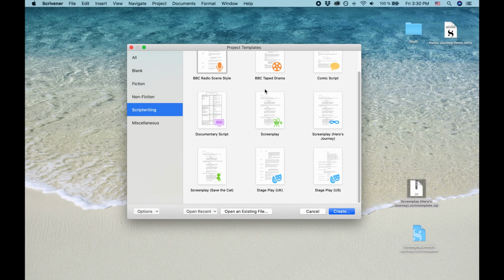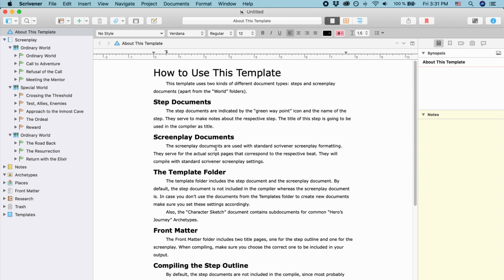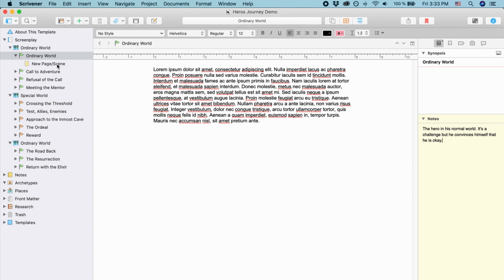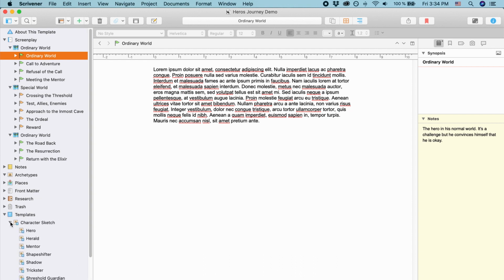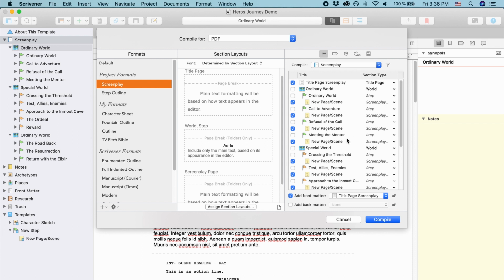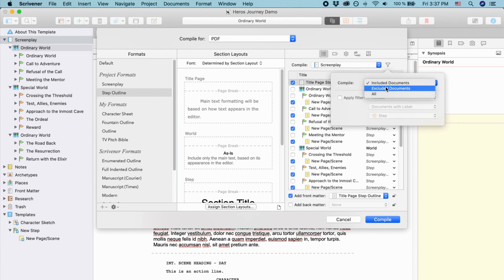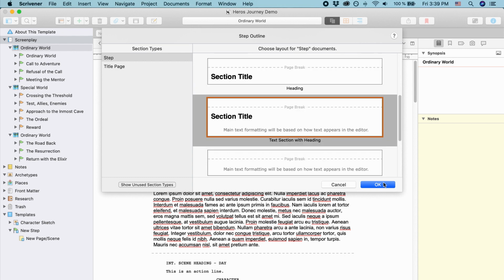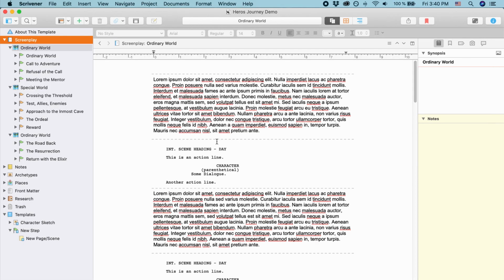Hero's Journey Scrivener Template for Outlining and Writing